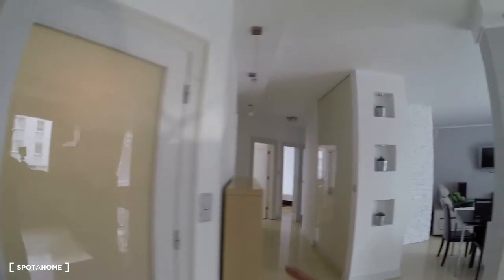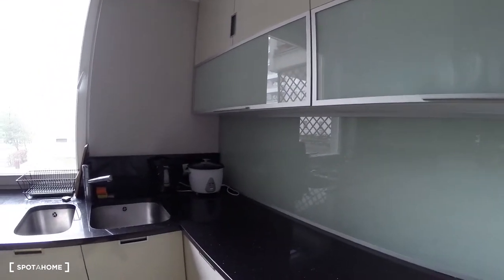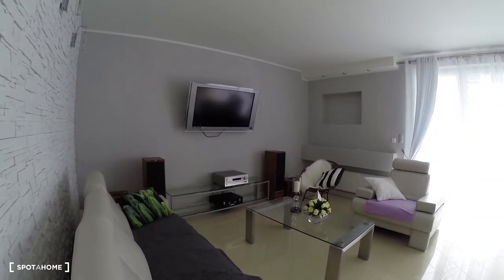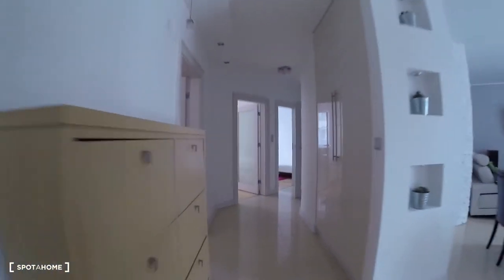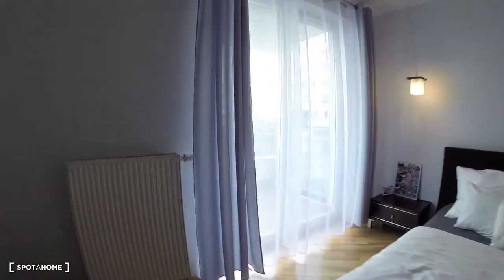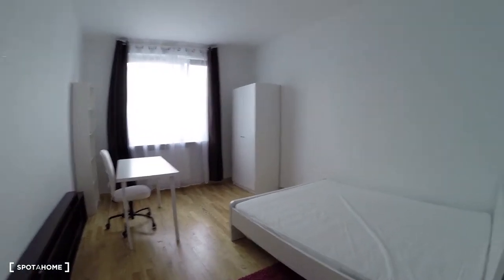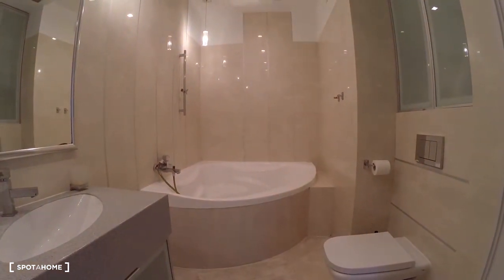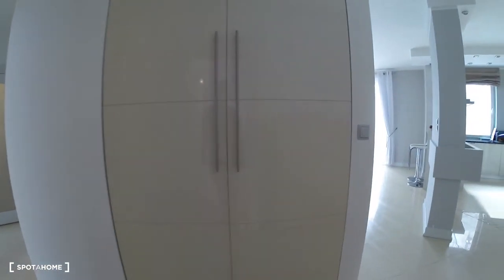Bright 3-bedroom apartment for rent in Wyględów - Spotahome (ref 208379)